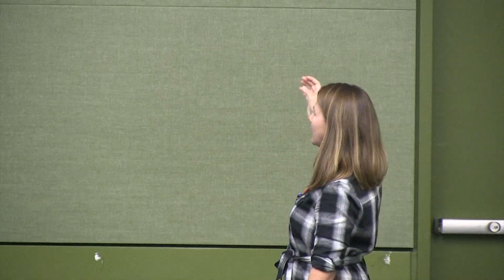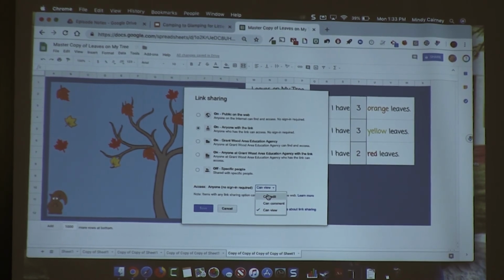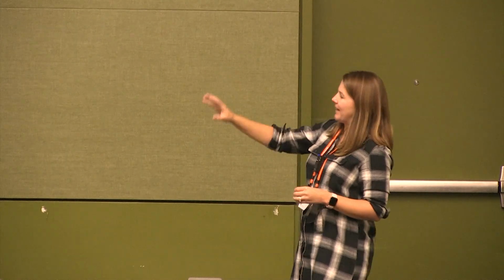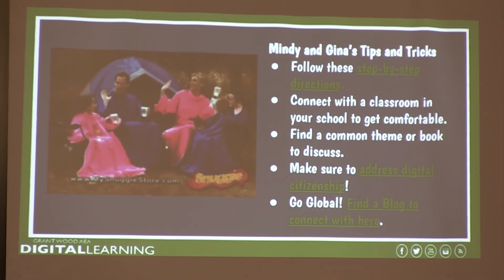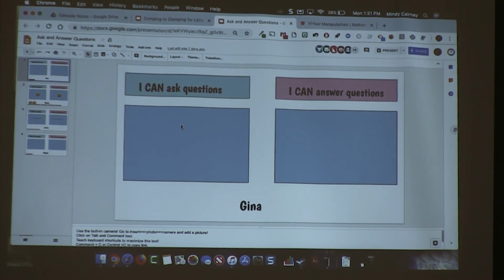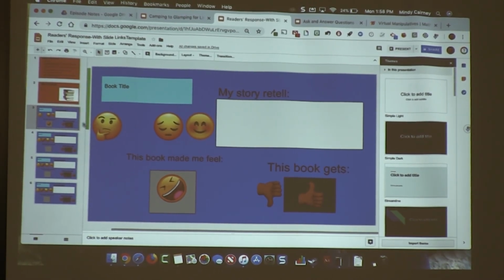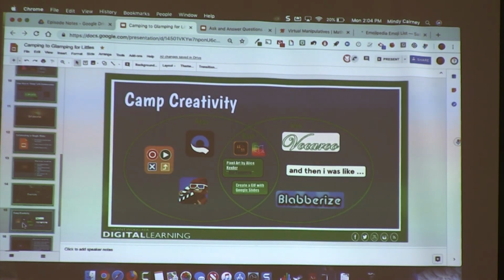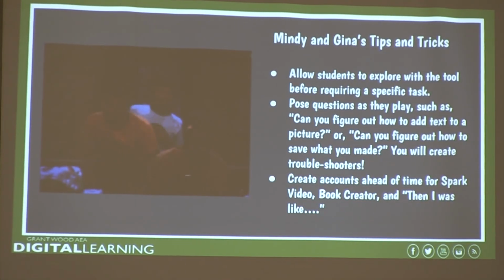2018 Mindy Cairney & Gina Rogers - Camping to Glamping: Amping up Your 4Cs Instruction with Digital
Even our youngest students can benefit from a classroom built on creativity, communication, collaboration, and critical thinking. Incorporating digital tools can amplify this even s'more! So pull on in and glamp out while we gather 'round the campfire to share some amazing tips, tricks, and tools!